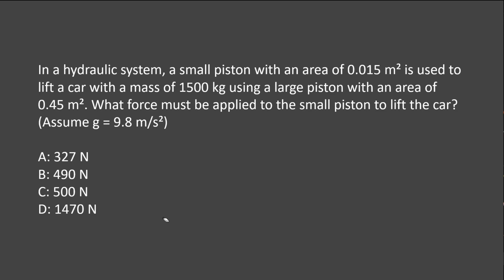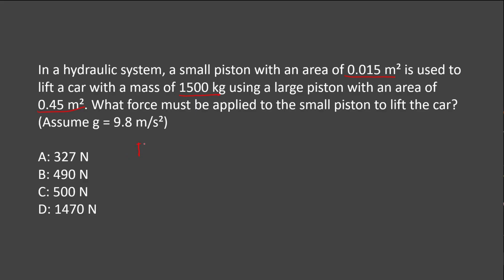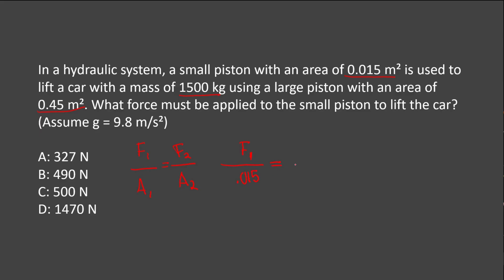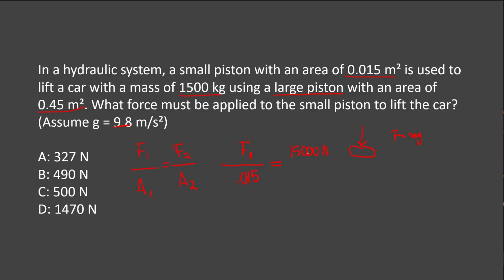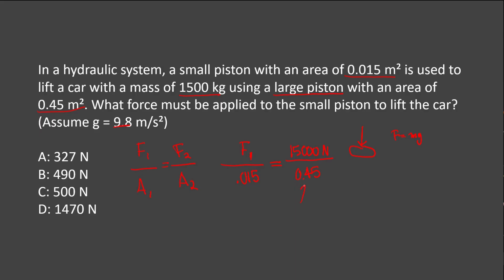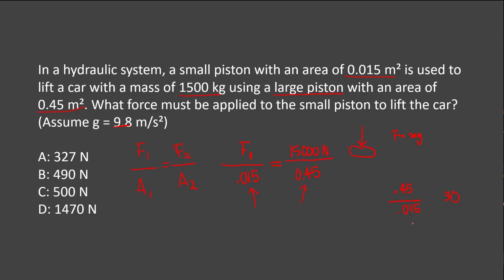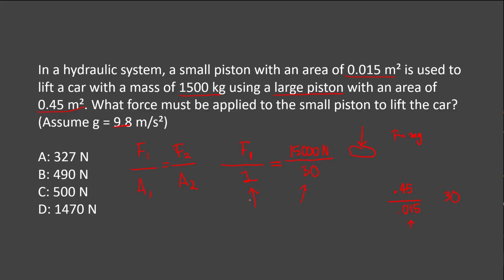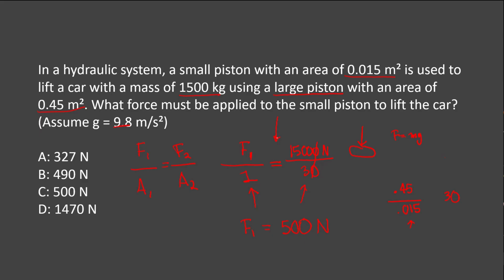MCAT Practice: Hydraulic Systems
Here, I show you how to solve this MCAT-style question for hydraulic systems